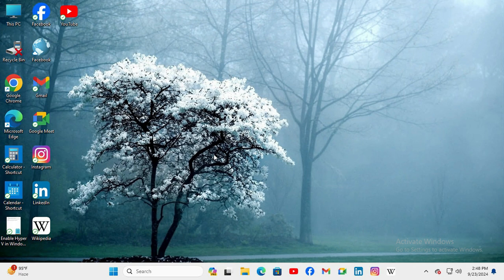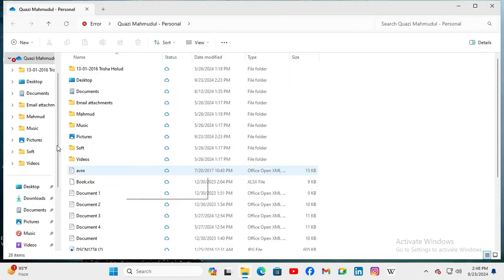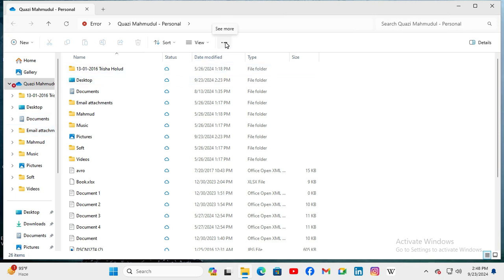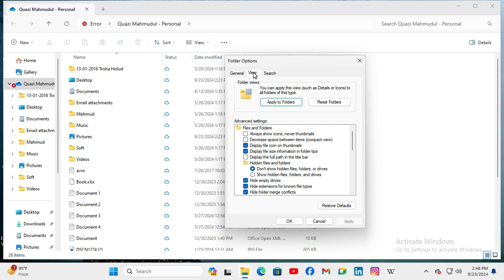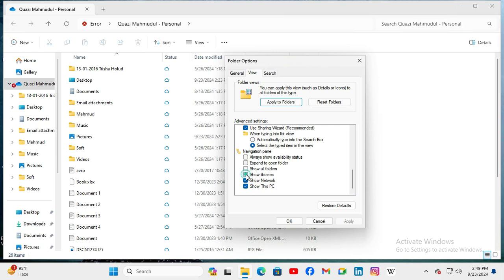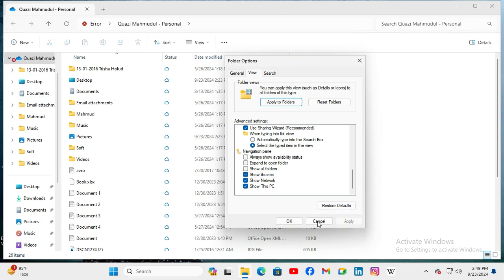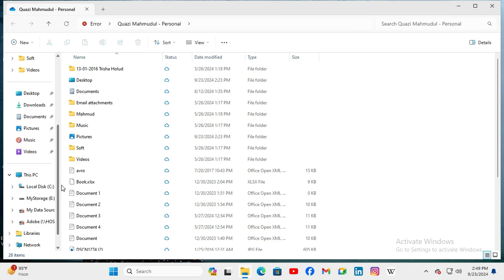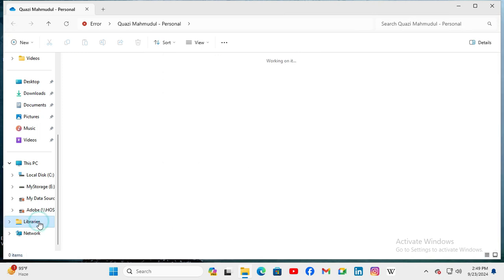How to Show Libraries In Navigation Pane On File Explorer In Windows 11